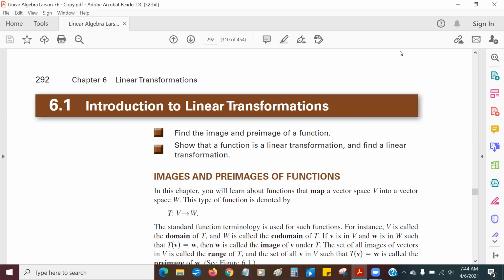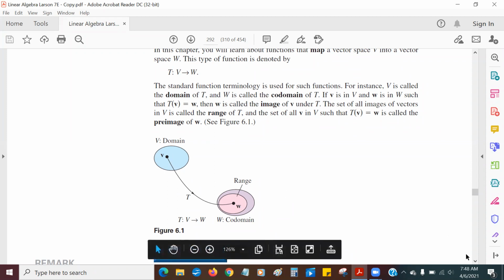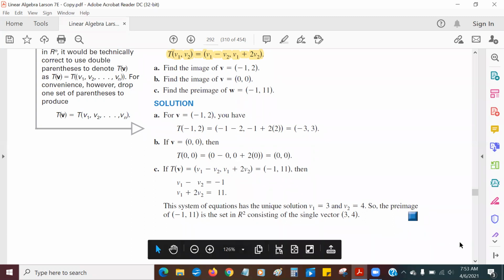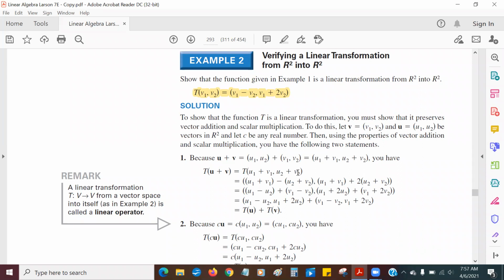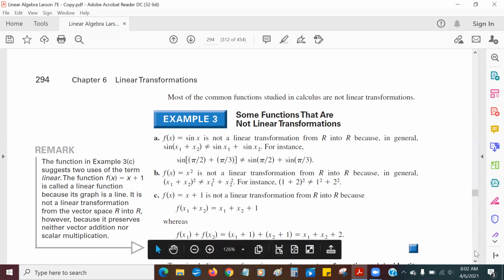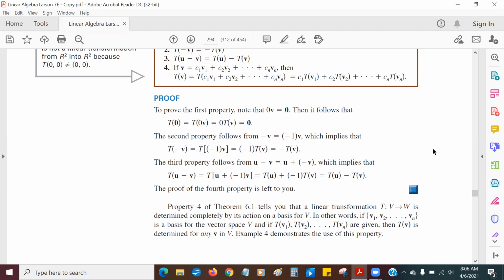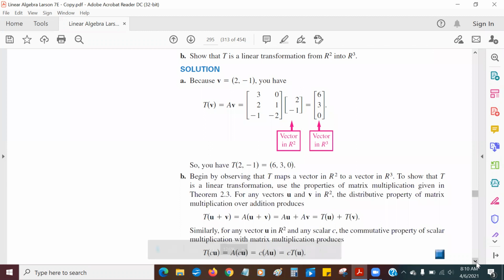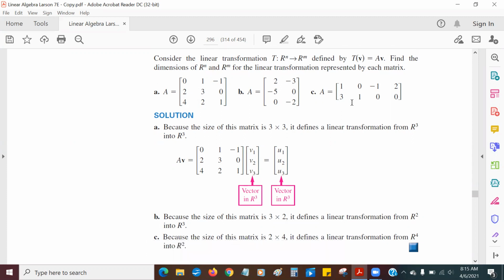6.1 pt1 Linear Transformations